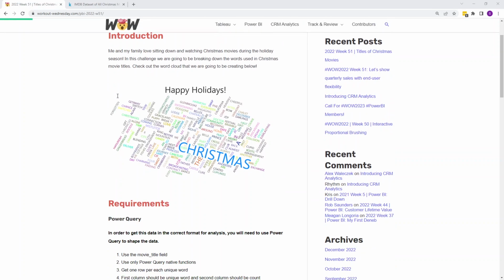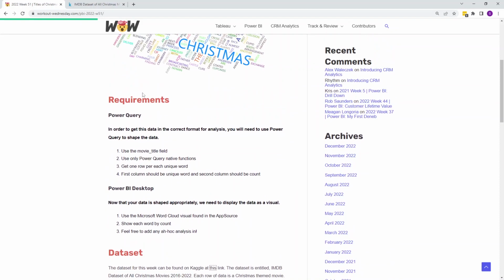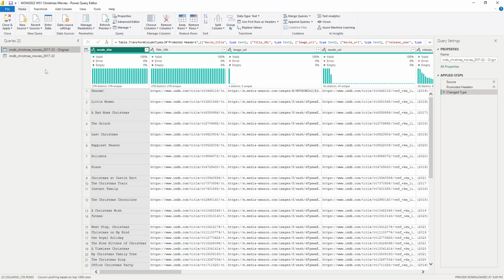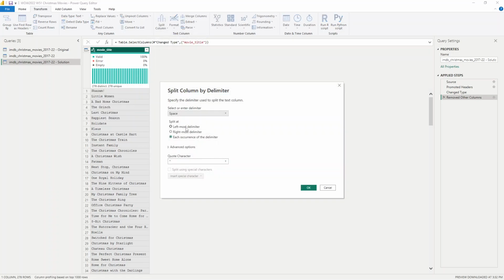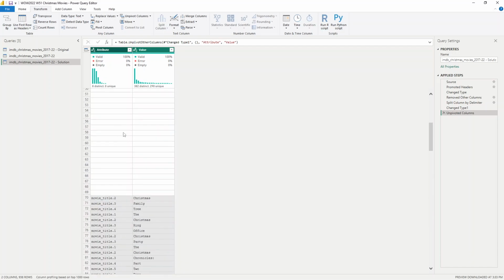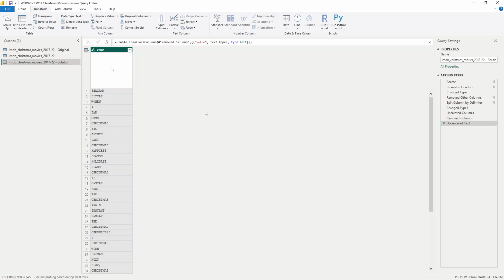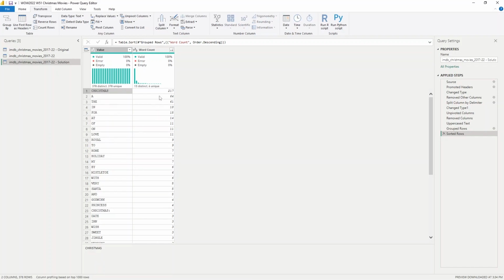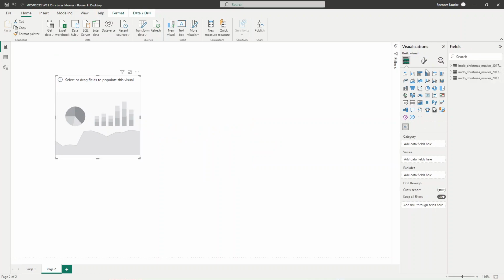WOW2022 Week 51 | Power BI | Christmas Movie Title Words